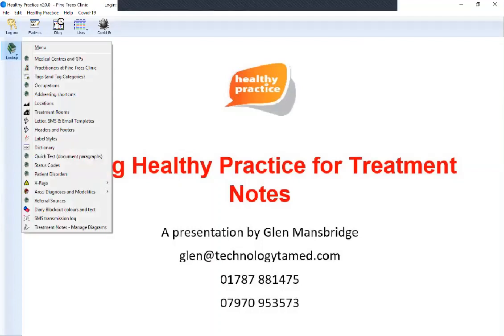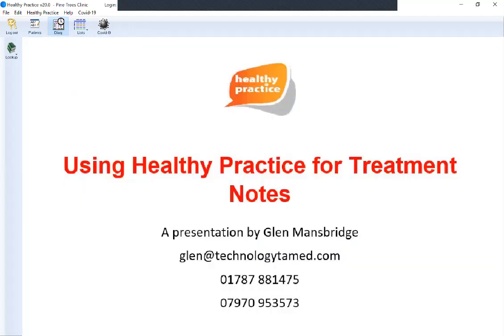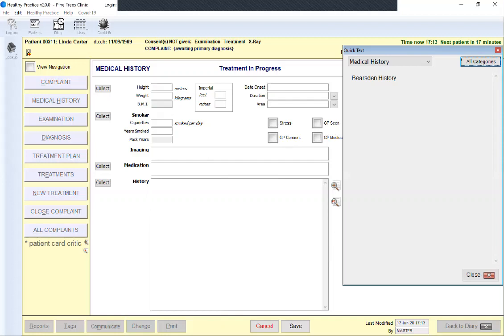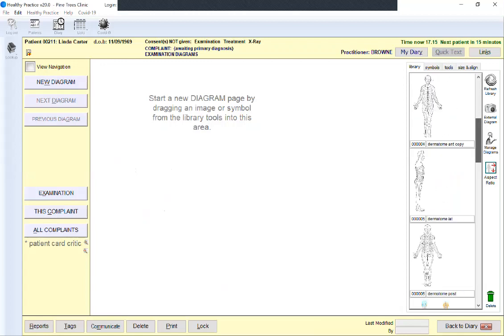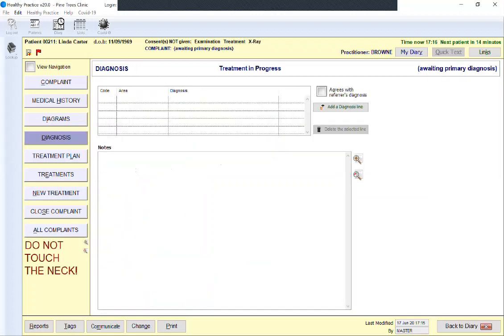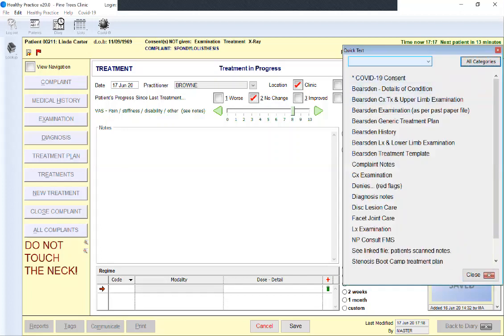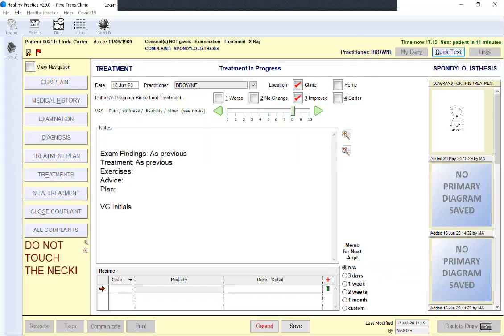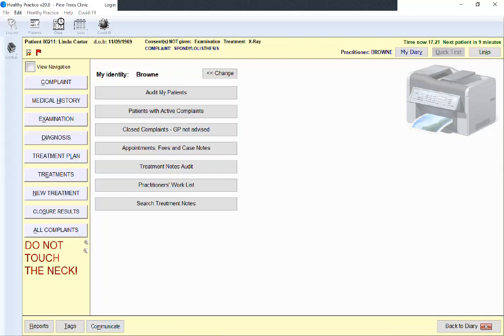Healthy Practice Treatment Notes